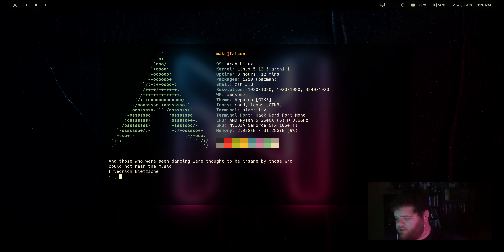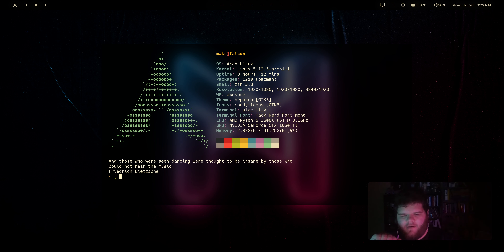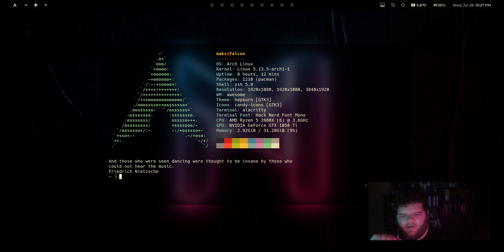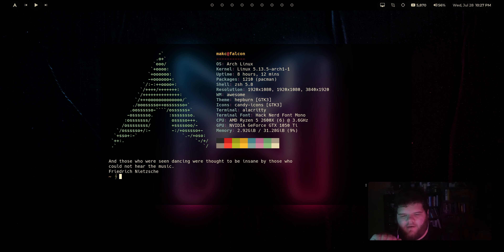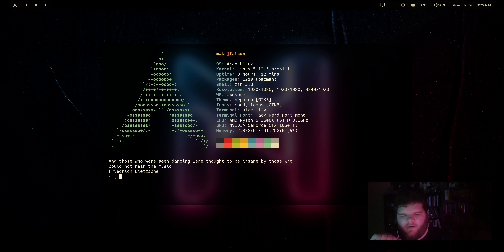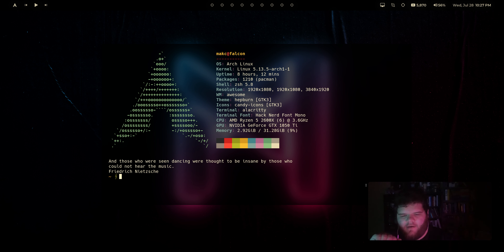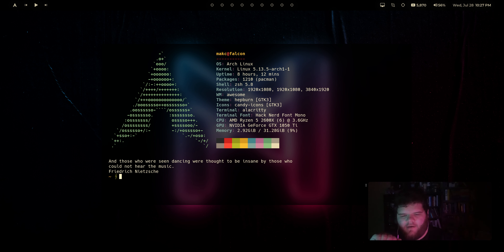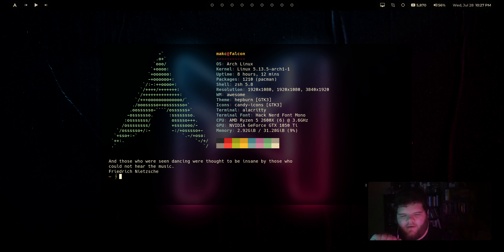Theming the Awesome Window Manager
Featuring Music From:
Mountaineer's "If I Can Be With You"

0:00 - Intro
0:17 - Talisker Storm
0:39 - My Awesome WM Config
1:38 - CopyCat Awesome Themes
2:20 - Satisfying Dependencies
4:07 - Installing CopyCat Themes
6:34 - Troubleshooting
7:42 - Choosing Themes
9:27 - Editing Themes
12:44 - Outro